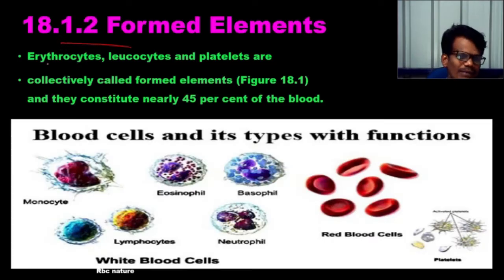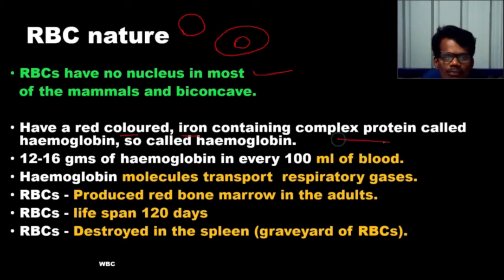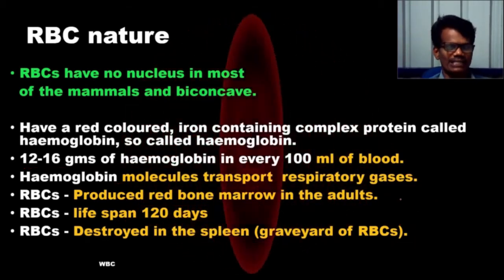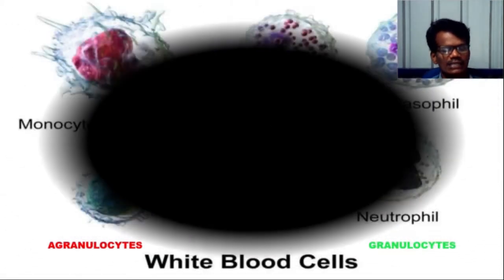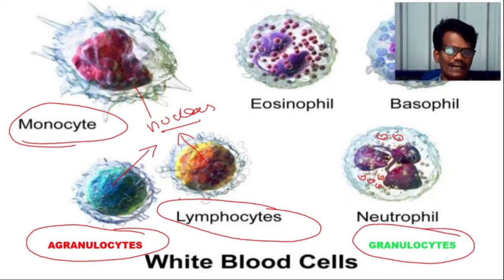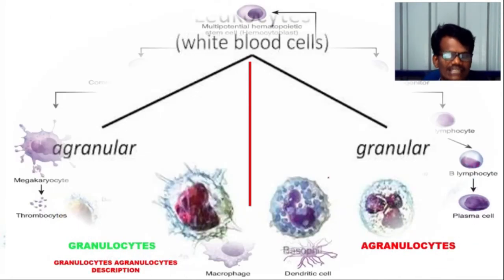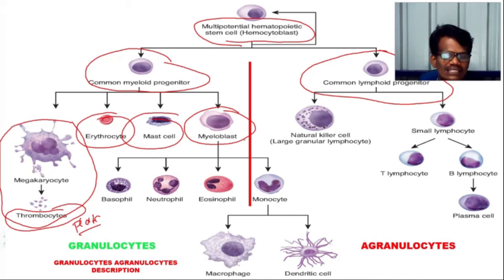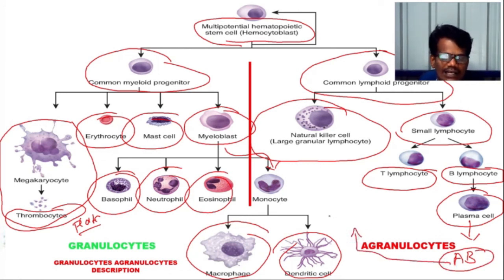BLOOD CELLS OR FORMED ELEMENTS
BLOOD CELLS AND ITS TYPES SEE AND GET WITHOUT STRAIN.